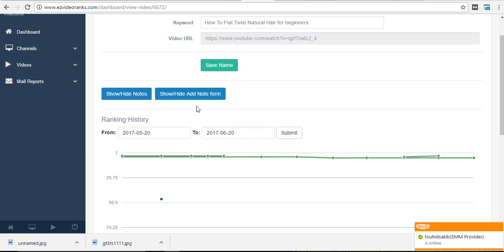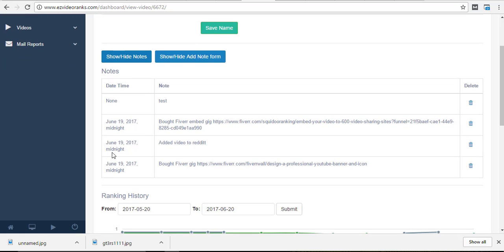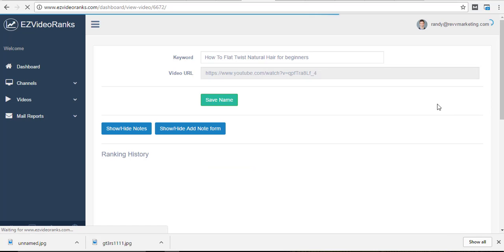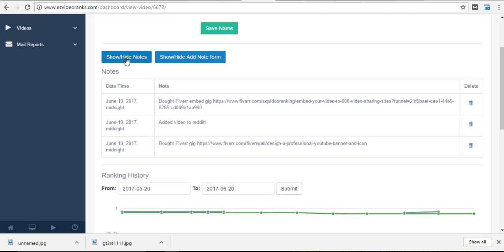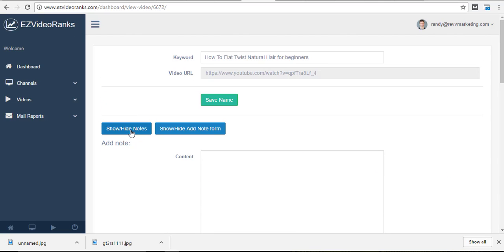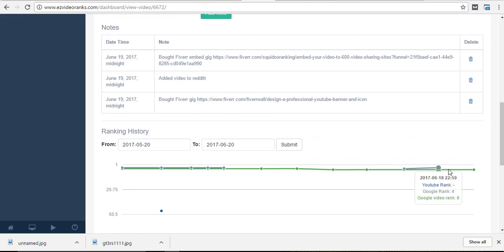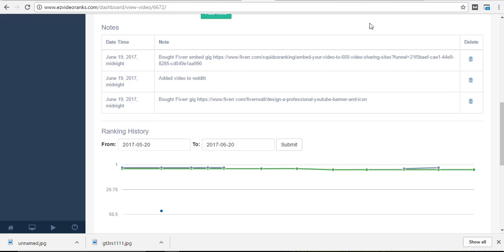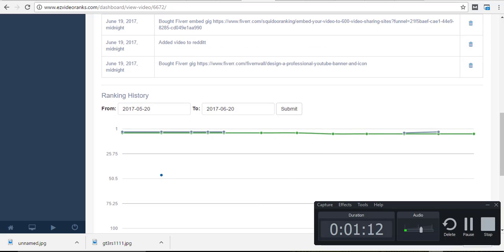Ez Video Ranks - Notes Section Added To Chart